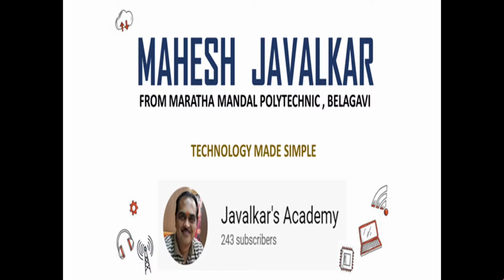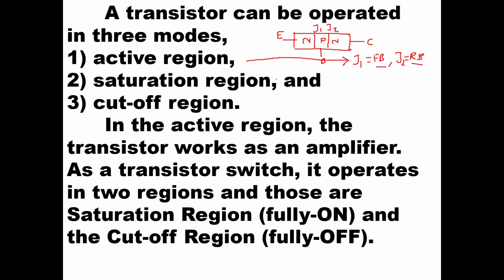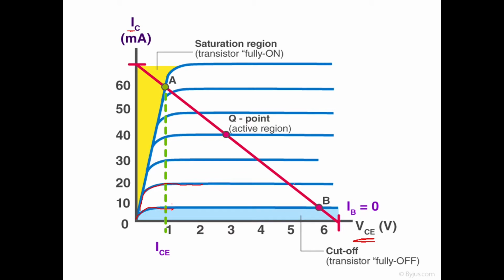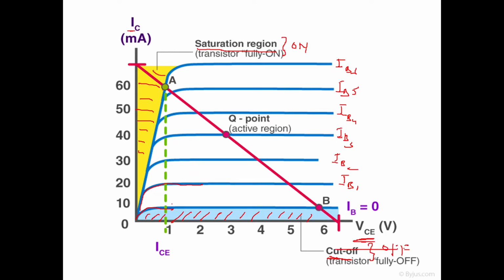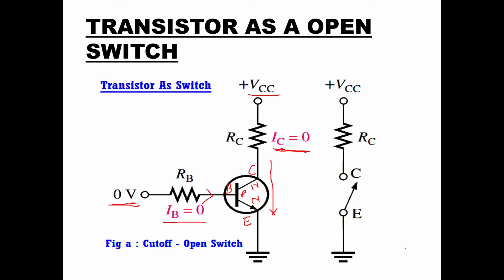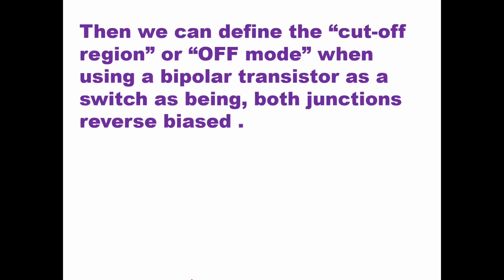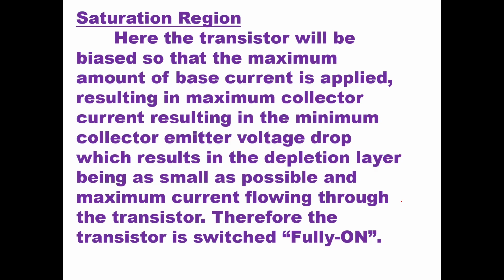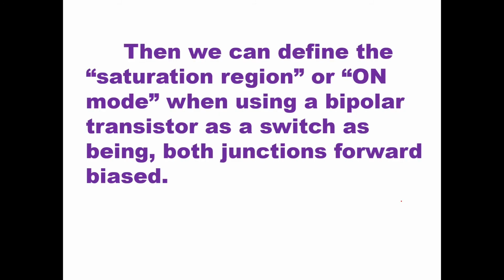TRANSISTOR AS A SWITCH | ANALOG ELECTRONIC CIRCUITS | PART 10